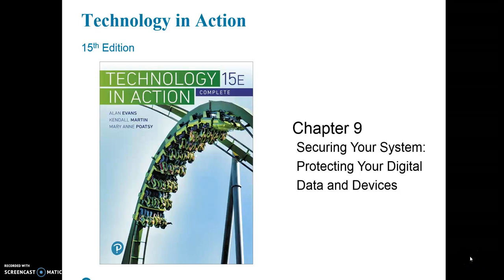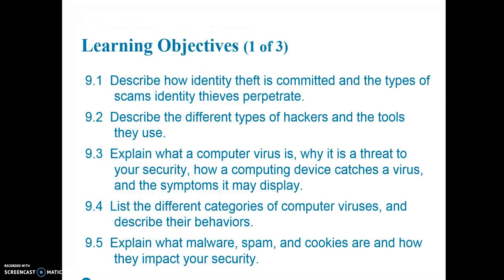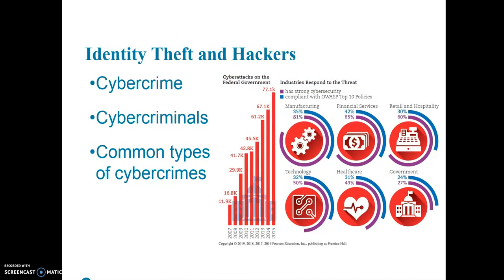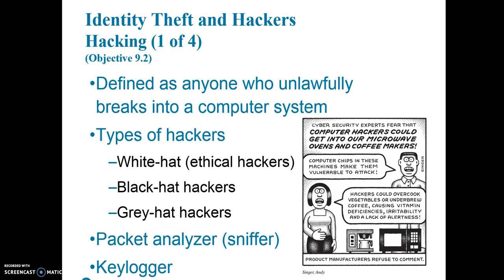Chapter9 Part 1